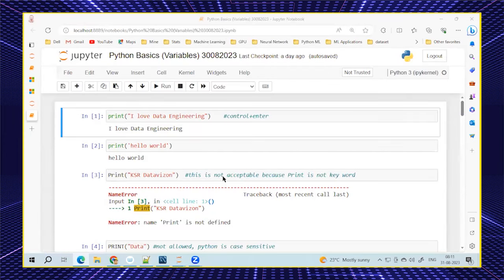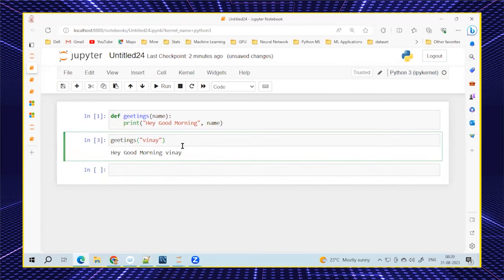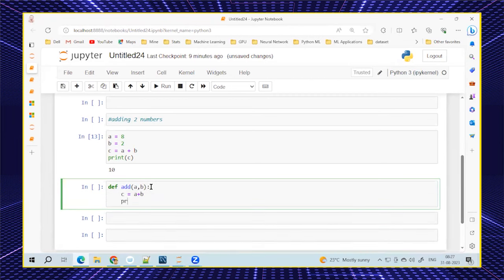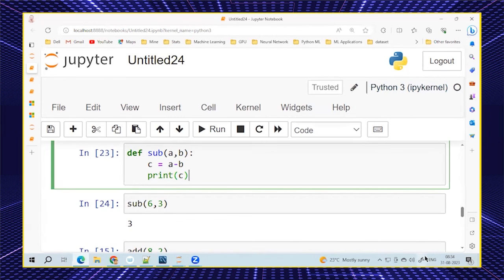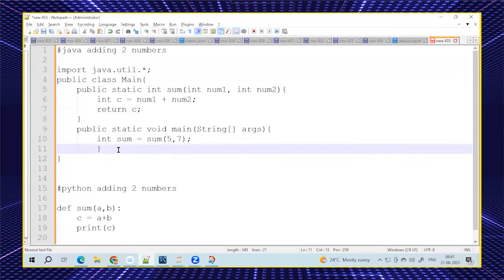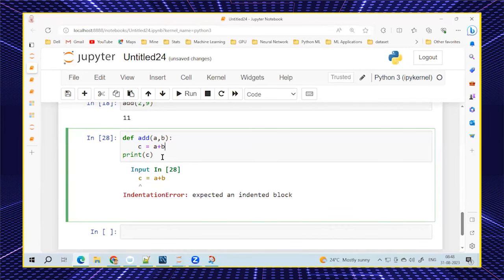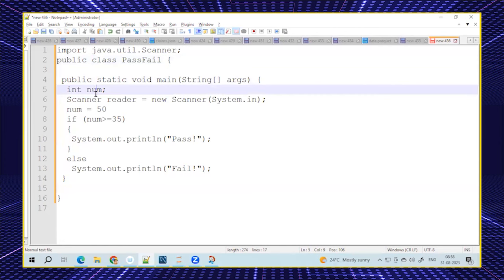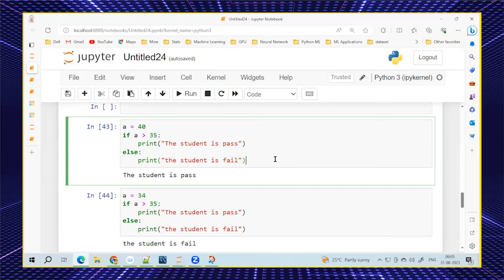Python Basics part 2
*New batch for Azure Data engineer starts from 28th Aug*

🚀 Ignite Your Data Engineering Career in 2023 🌙, Just Like a Historic Mission to the Moon!

🎉 Brace Yourself for an Engaging Live Demo Class by Mr. Santhosh, Data Engineer at Microsoft.

📅 Join the Free Live Interactive Demo on 27/08/2023 @ 07:00 PM (IST)

📅 Mark your calendars for our course demos:

1️⃣ Business Analytics and Data science  new batch starts from 3rd aug at 6:30 PM (IST)

2️⃣ Power platform Developer New batch starts from 10th Aug @ 7:00 PM ( IST)
      Join What's App Group for Session Updates:

3️⃣ Power Bi Developer with Fabric starts from 14th Aug  @ 8:00 AM

4️⃣ Azure Data Engineering Course Demo on 24/08/2023 @ 8:00 AM